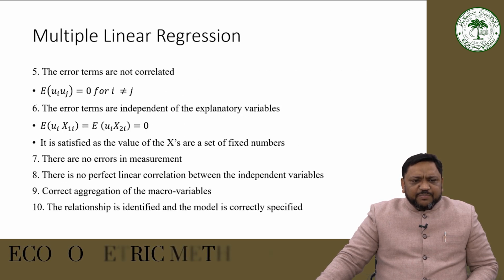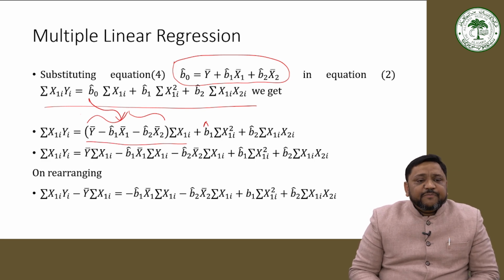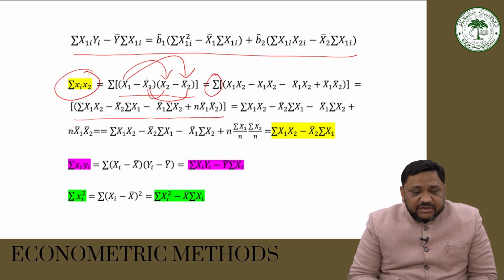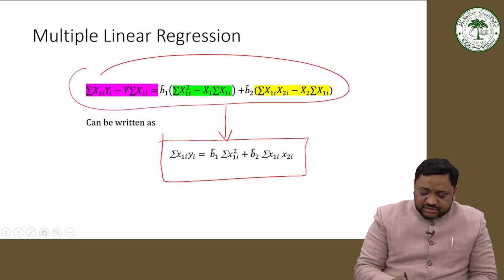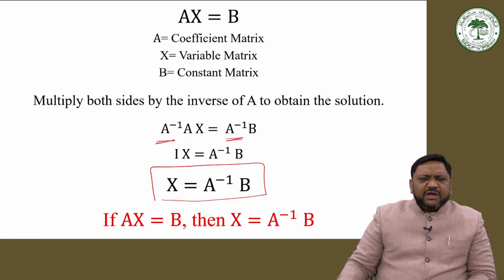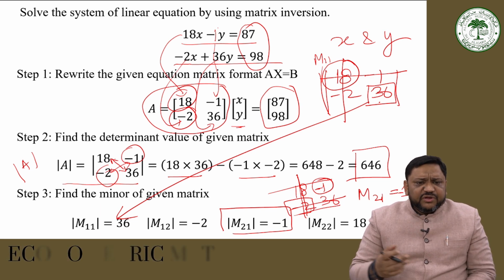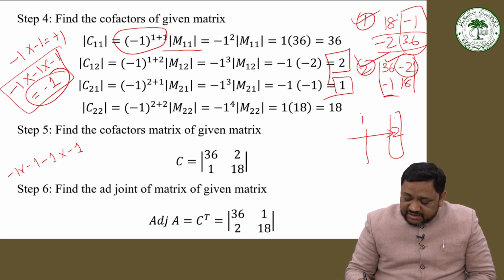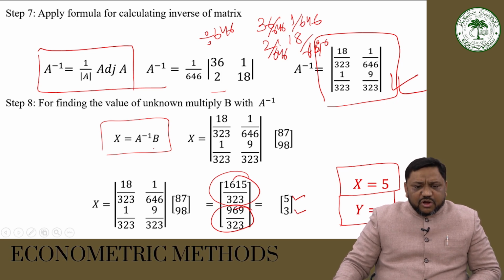Multiple regression - Part II